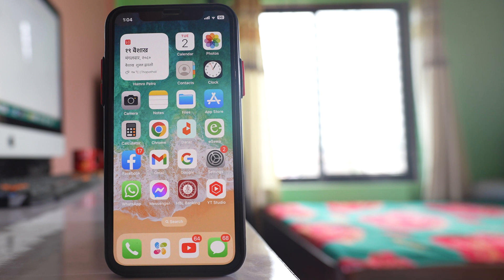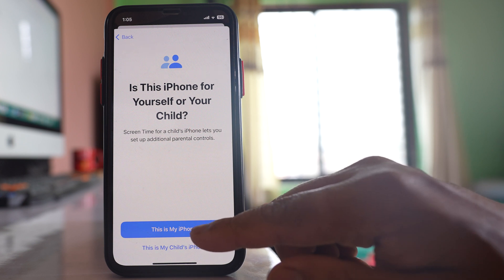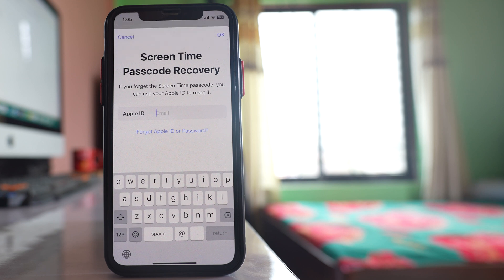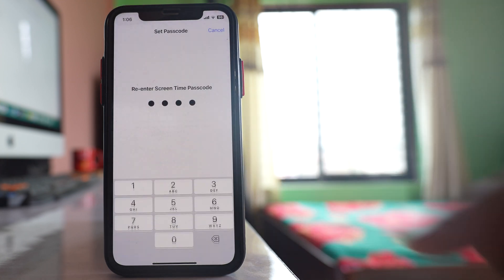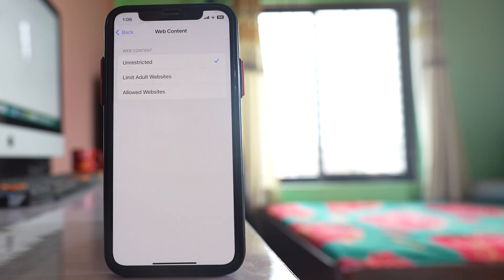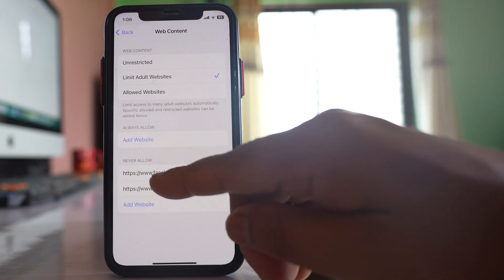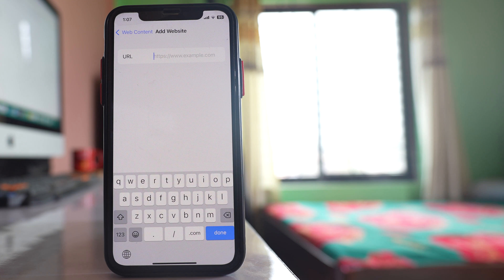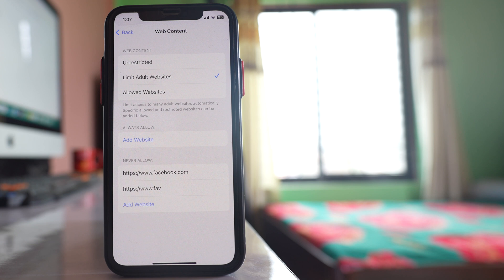How to block adult content on iPhone and specific websites too for your children (Easy method)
How to block adult content on iPhone and specific websites too easy method | How to block adult websites on iPhone | How to block explicit content on iPhone | How to restrict adult content on iPhone | How do I block 18+ content on iPhone | Use parental control on iPhone | How to prevent child from accessing adult content on iPhone